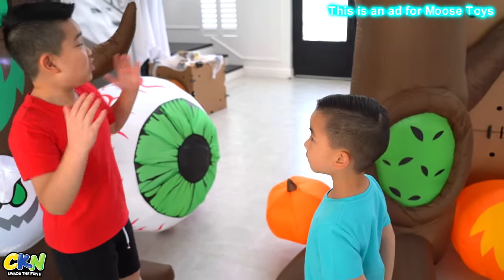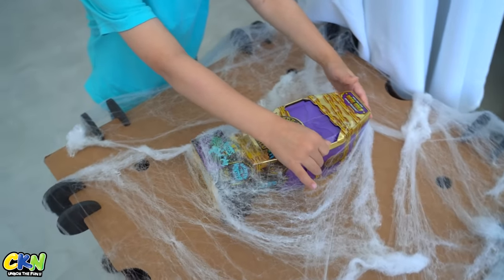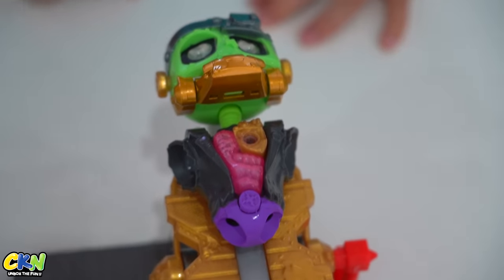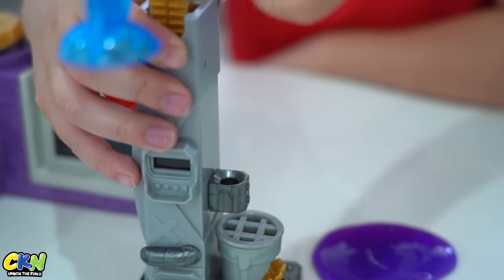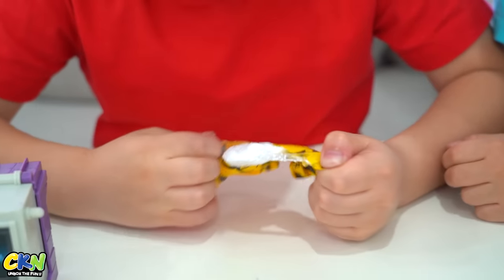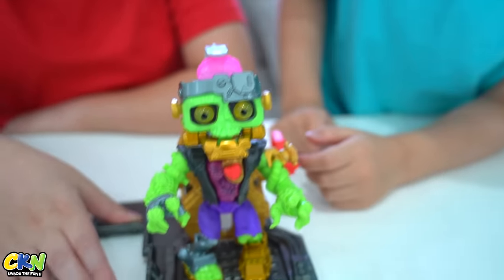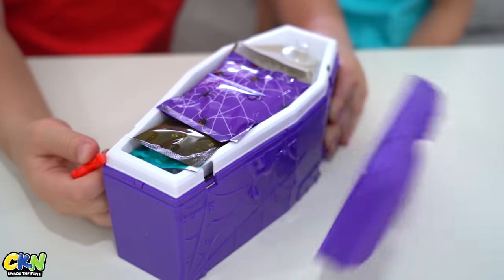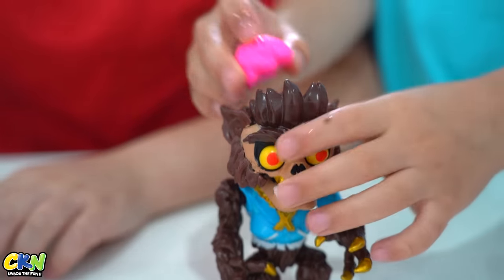Halloween Monster Gold Treasure Hunt CKN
This is an ad for Moose Toys

Today we are going  on a monster treasure hunt looking for real gold .